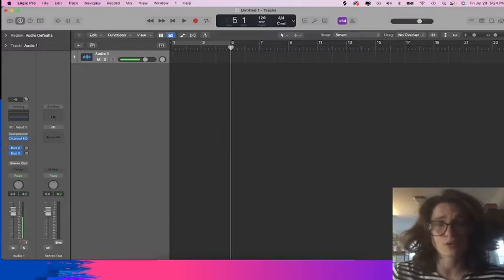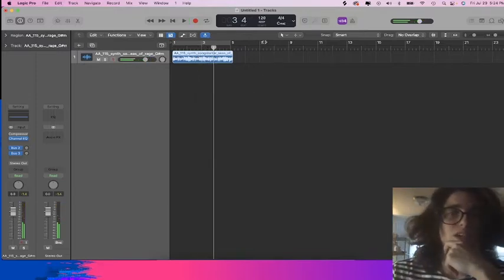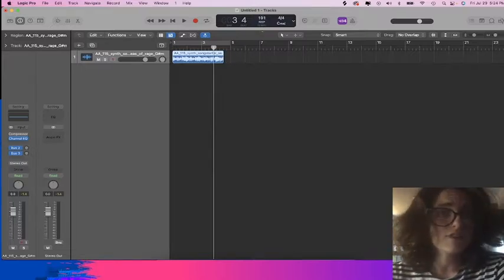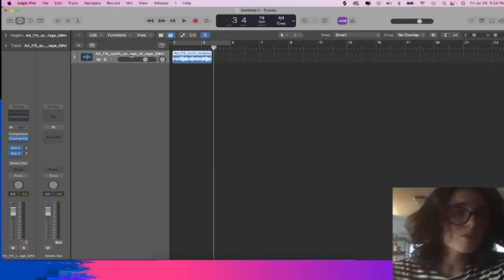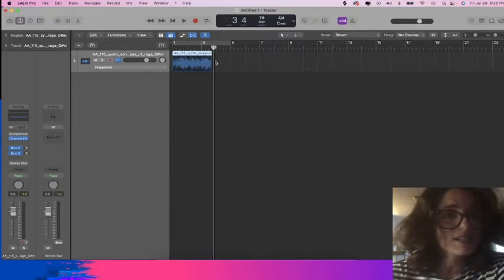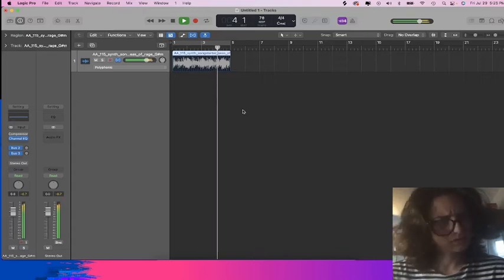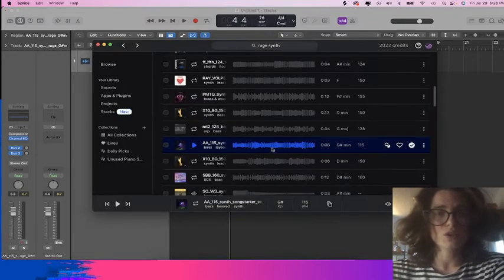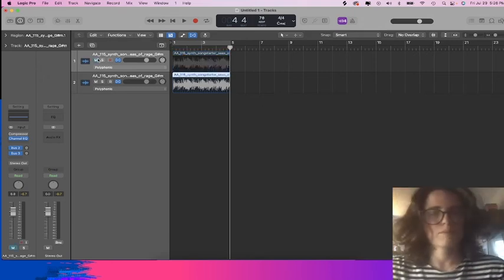How To QUICKLY Change The BPM of Any Sample In Logic Pro 10.5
HOW TO QUICKLY CHANGE BPM OF ANY SAMPLE IN LOGIC PRO X
A Logic Beginner's Tutorial

In this video I show you how to change the tempo (aka BPM) of a sample in Logic Pro 10.5. This is useful if you use samples from splice and you need to modify them to fit your project.

This little trick will save you from changing the tempo of the entire session to fit a sample. It is much easier to add a sample to a project than it is to build a project out of a sample!

Save time by using this Flex Time tip to change the tempo of an audio file in Logic Pro 10.5.

B&B10
or
CUC10